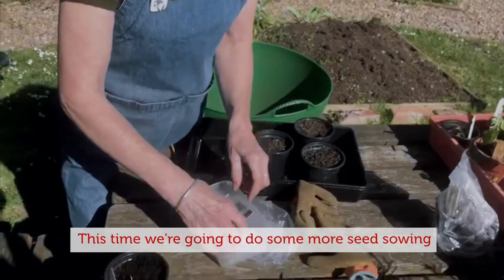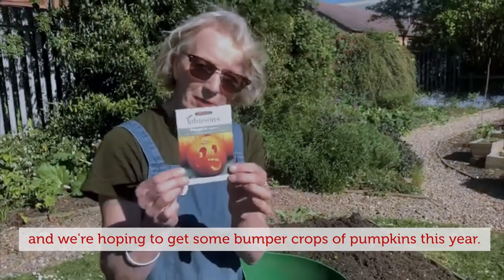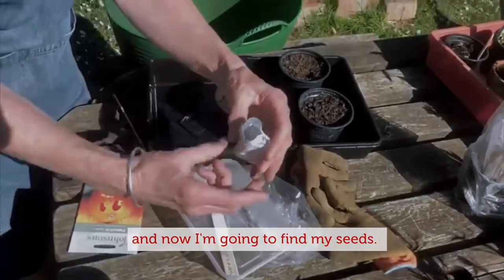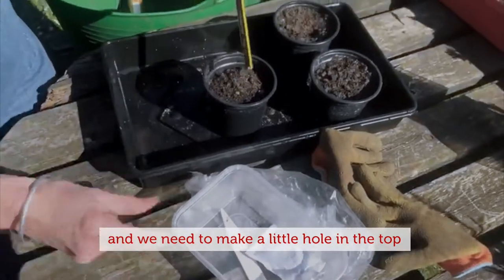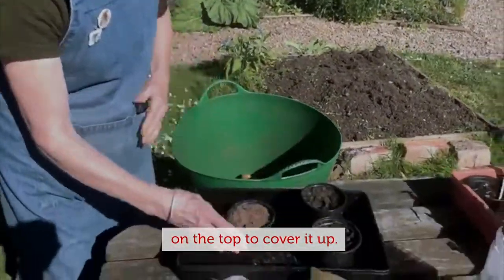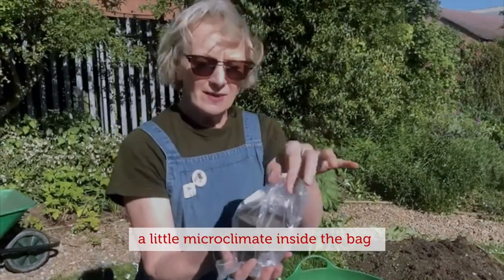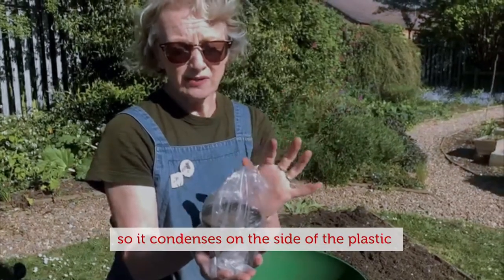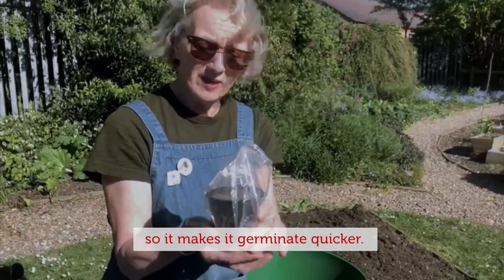Planting Pumpkins - Greenfields Community School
In this short user generated film, Jen from Greenfields Community School describes the best way to plant your pumpkin seeds.